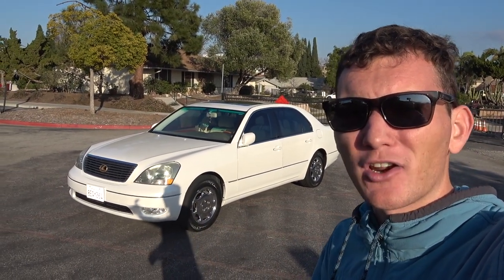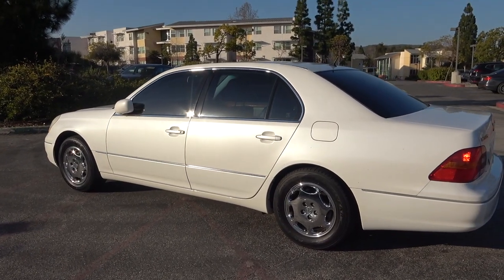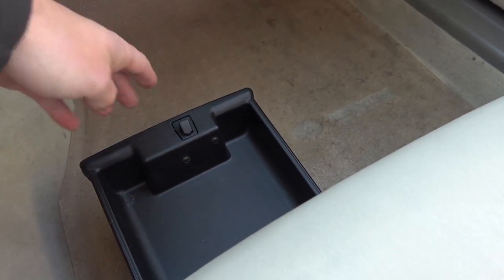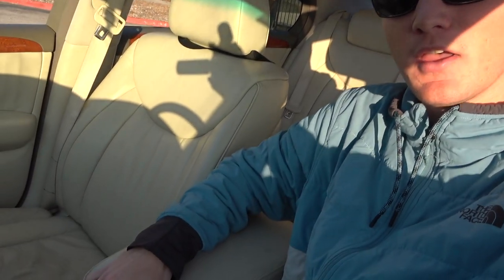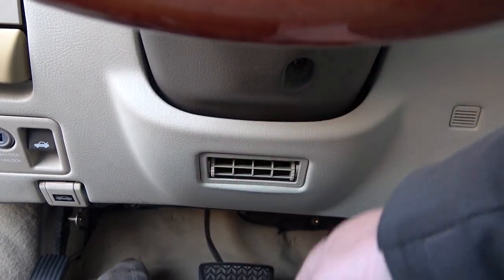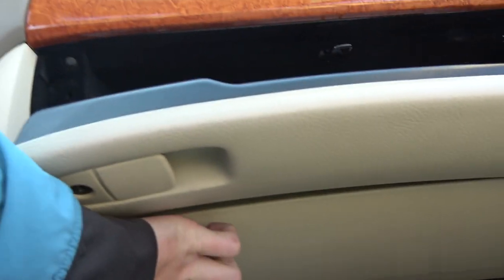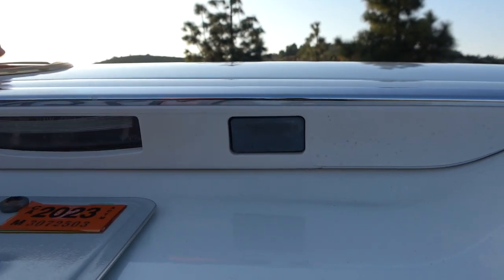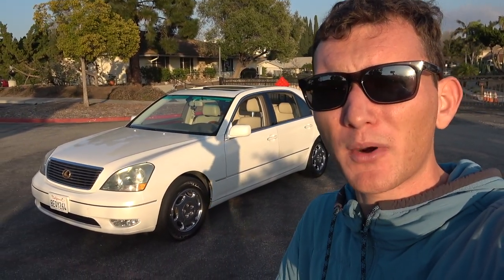10 Hidden/Secrete Features of the Lexus LS430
We go into the Hidden or Secrete Features that all Lexus LS430s (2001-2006) have. The LS being the flagship sedan for the Lexus brand, there are alot of features that is model has that all other Lexuses dont. With that being said the LS had alot of tricks up its sleeve.

I'm doing a 1000 Subscribers GIVEAWAY and will be giving away a $100 O'Reillys gift card.  All you haft to do is